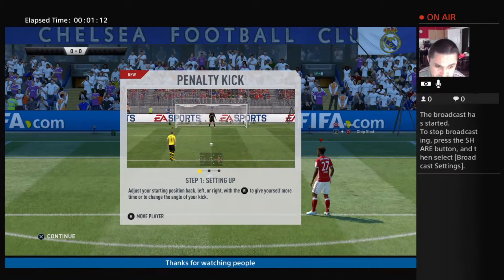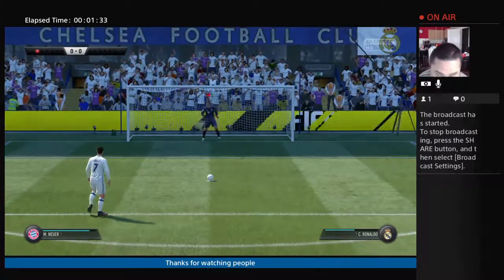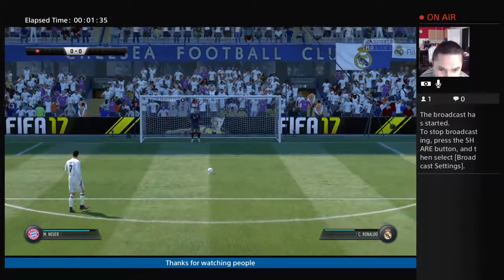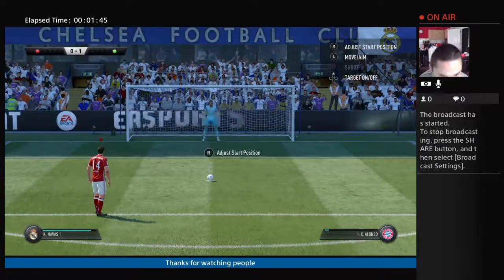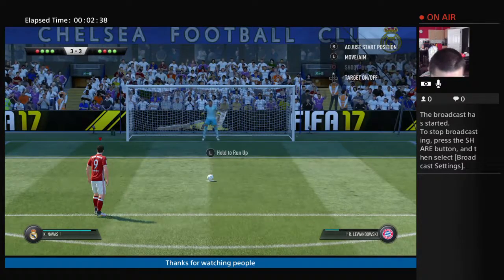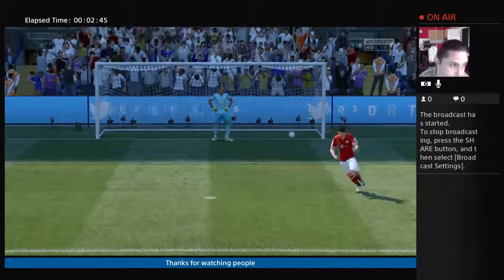fifa 17 demo gameplay 24\9\16 16 30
john mcmullin jm